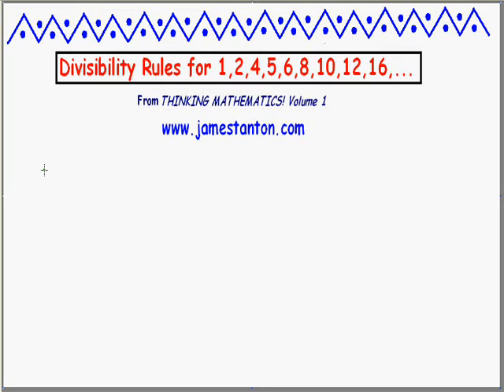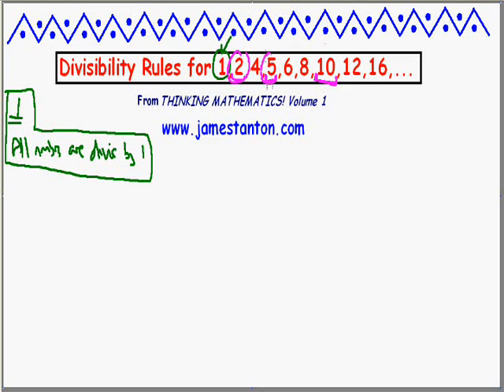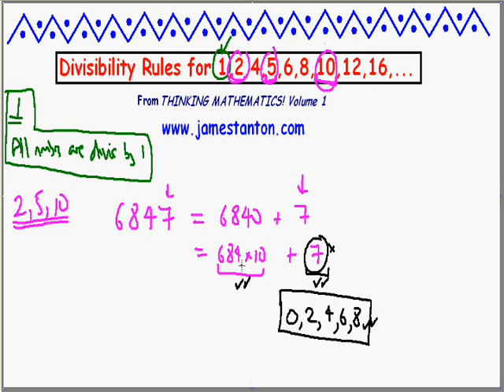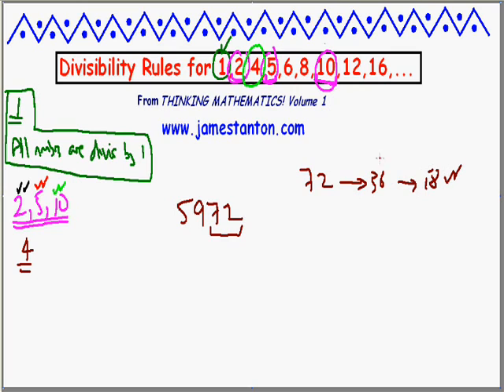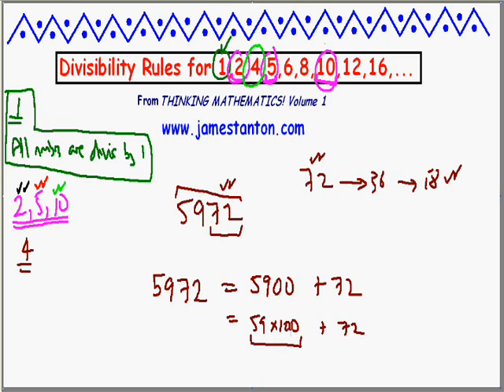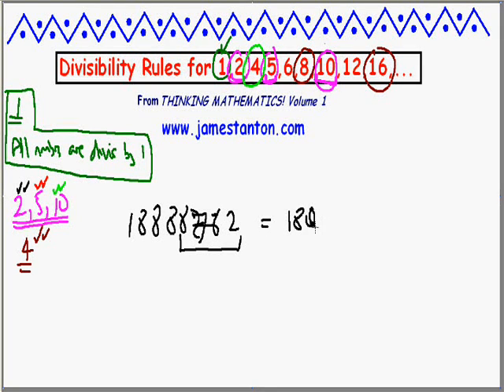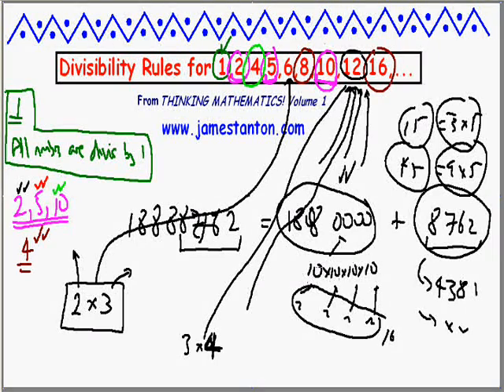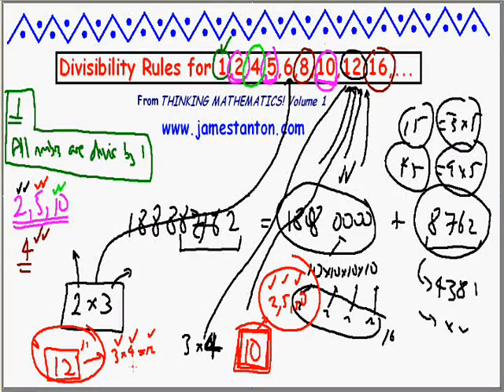Divisibility Rules for 1, 2, 4, 5, 6, 8, 10, 12, ... (Tanton Mathematics)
The final video in the suite of divisibility rules. We've done the hard rules (3, 9, 11, 7, 13, 47, 241, etc). Now it is time to make sure we understand the less hard ones too!